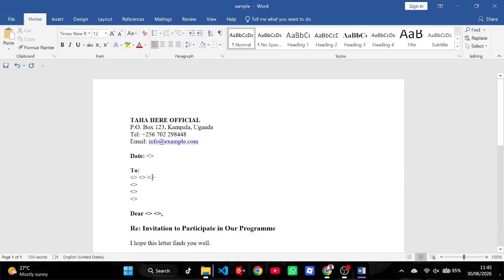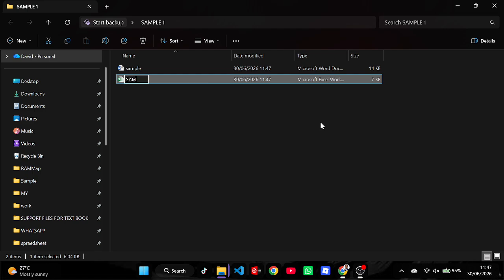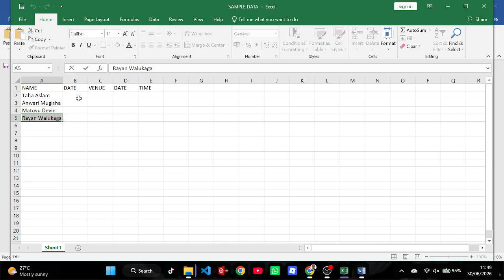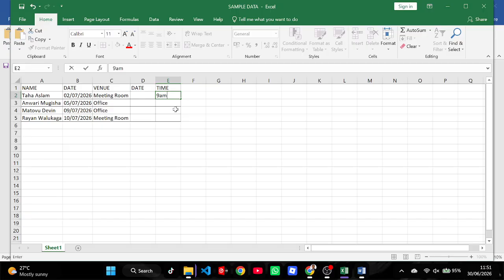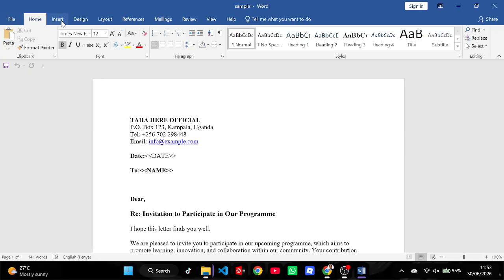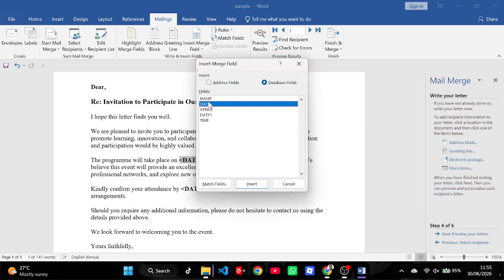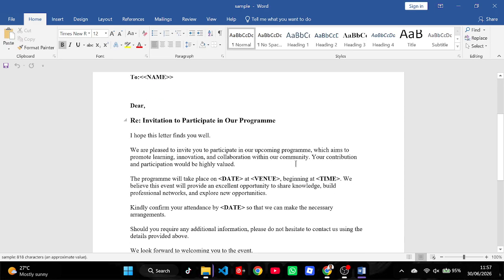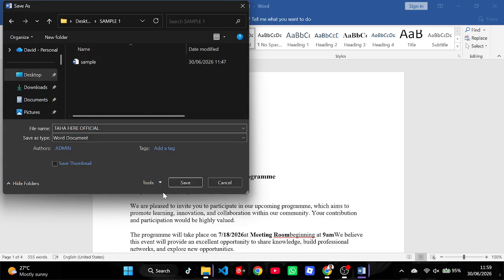MAIL MERGE EXPLAINED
How to Use Mail Merge (Step-by-Step Tutorial)
Are you tired of sending the exact same email or letter one by one? In this video, we are breaking down how to use Mail Merge to automate your workflow, save hours of time, and personalize mass emails or documents instantly using Microsoft Word, Excel, or Google Workspace.
Whether you are a student sending out project updates, a professional managing corporate communications, or just looking to upgrade your digital skills, mastering mail merge is a total game-changer.
 What you’ll learn in this video:
How to set up and clean your data source (Excel/Google Sheets)
Connecting your document template to your data list
Inserting merge fields for custom names, emails, and details
Previewing and executing the perfect error free merge